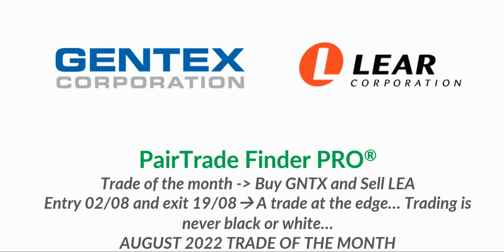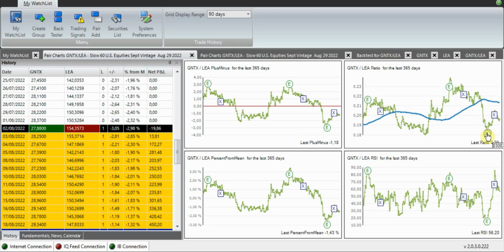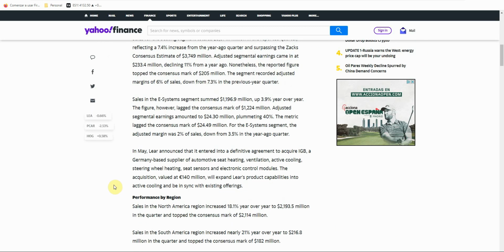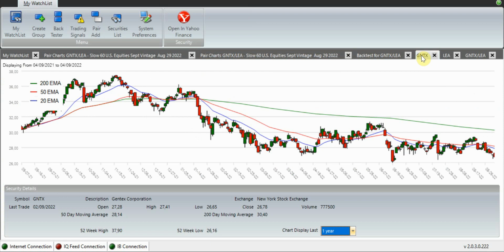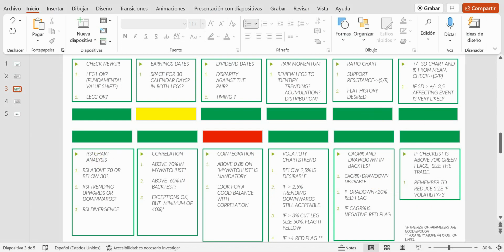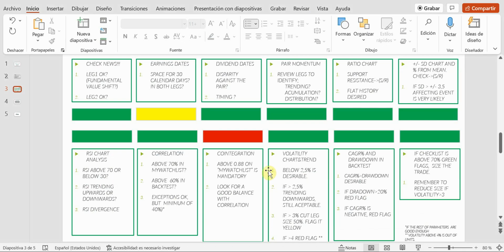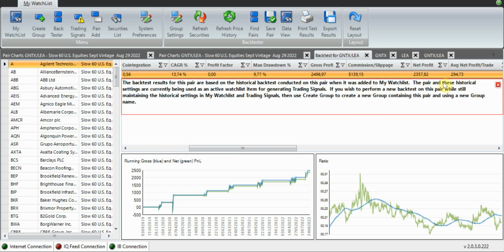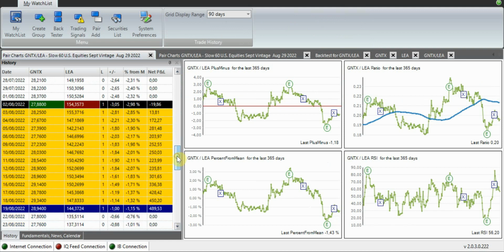Trade of the Month August 2022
Gentex Corporation vs. Lear Corporation
New SLOW 60 Pair!  $490 in 13 Market Days!
25% Return ($5k/leg at 5:1 CFD Margin)
Watch Pedro Alonso take you through how he looks at trading stock pairs directly after earnings announcements and how this window can prove very profitable for a nimble retail trader.